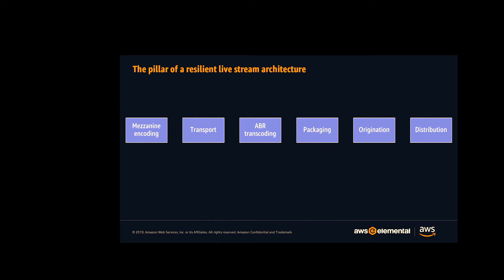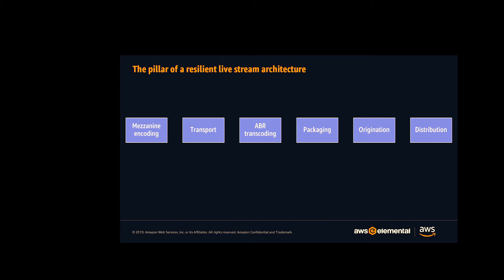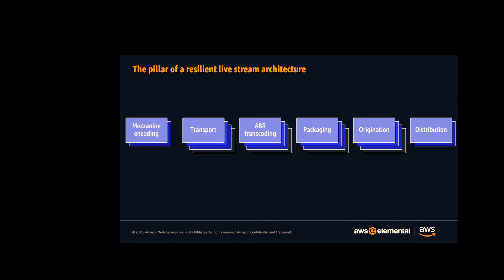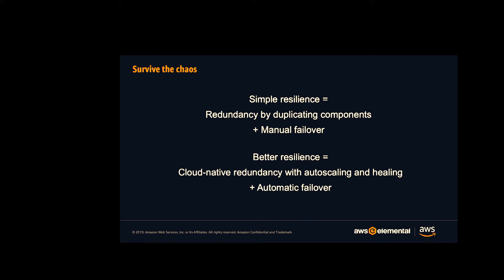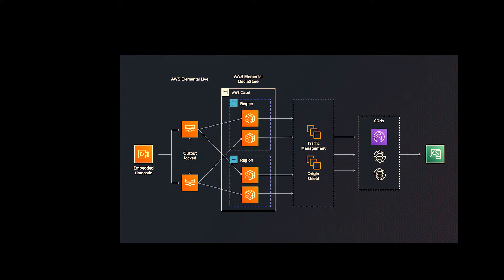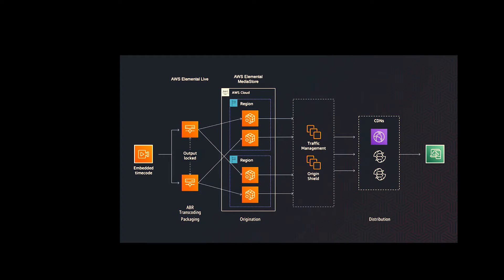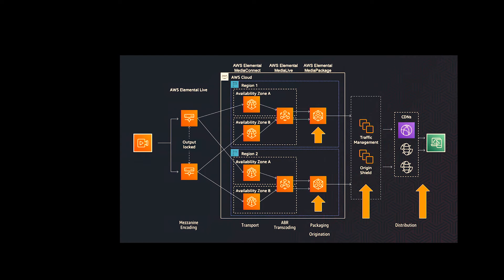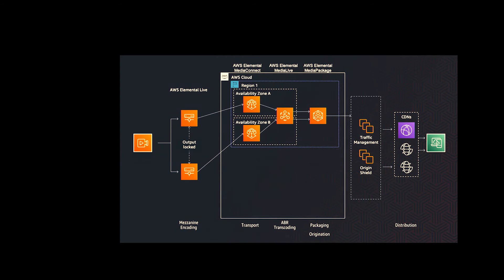DT201a. Reliability of Live Streaming in the Cloud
Kiran Patel, Sr. Product Marketing Mgr, AWS